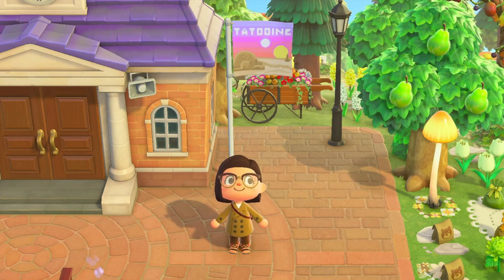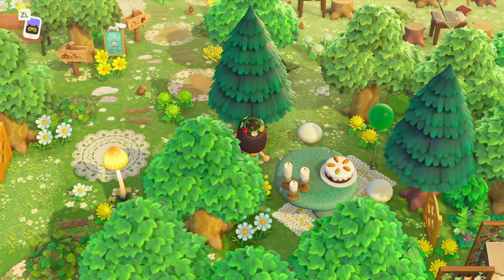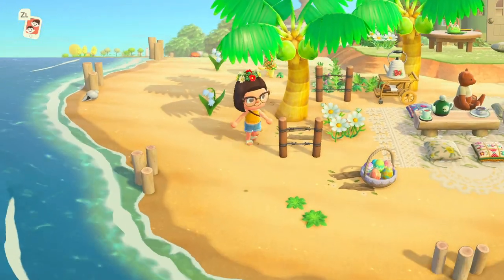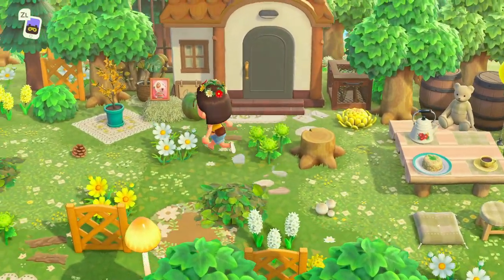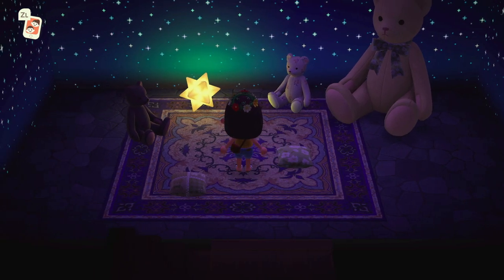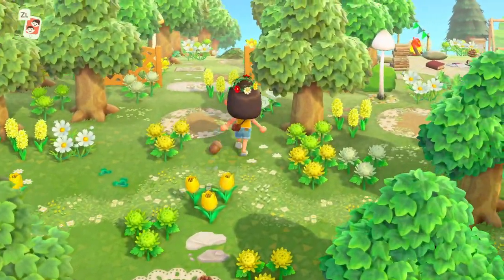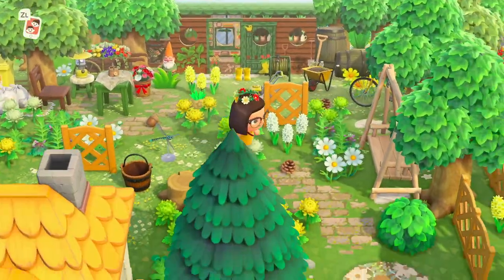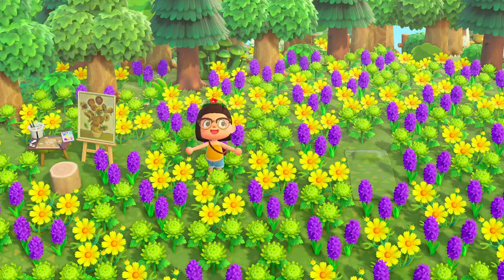Stunning No Terraforming Island Tour | Animal Crossing New Horizons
Hi Friends! Today we are touring an incredible no terraforming island created by my dear friend Cheyenne! Cheyenne is a talented designer, and I left feeling so inspired by the designs she created with zero cliffs! It is truly mind blowing. Cheyenne also has a youtube channel, and I HIGHLY recommend that you check it out for more design inspiration!